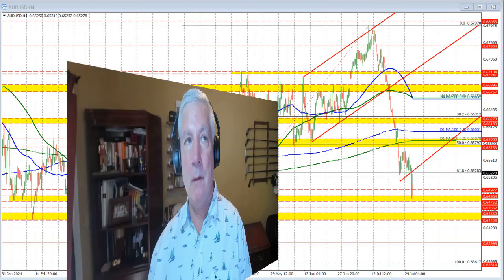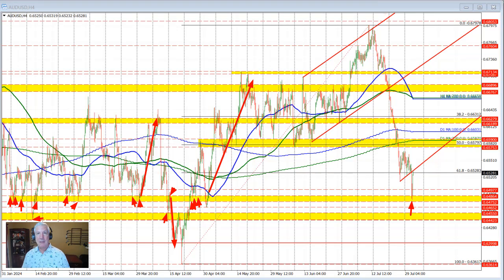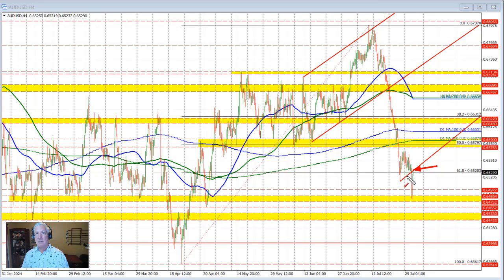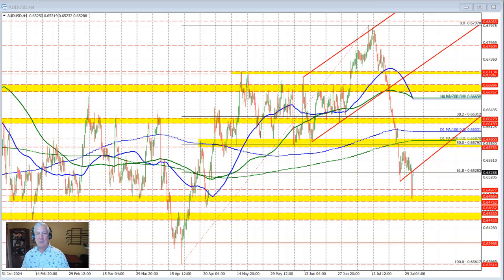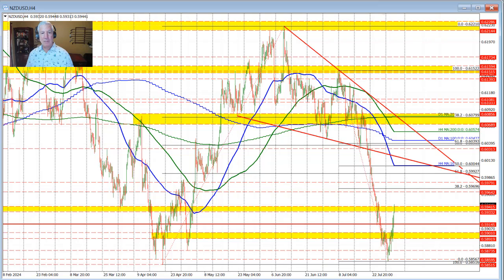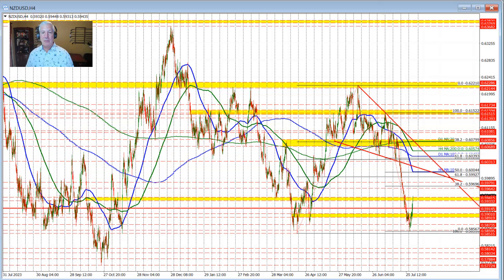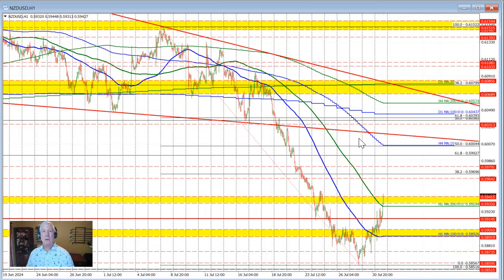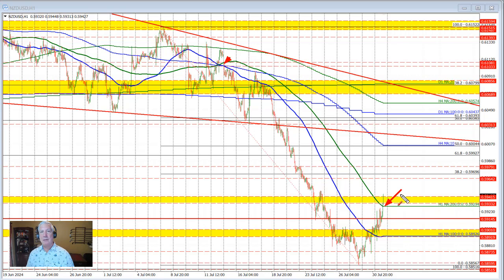AUDUSD snaps back higher after CPI fall. NZDUSD is higher and back above its 200 hour MA.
The USD is selling off in early US trading helping to prop up the AUDUSD and the NZDUSD.